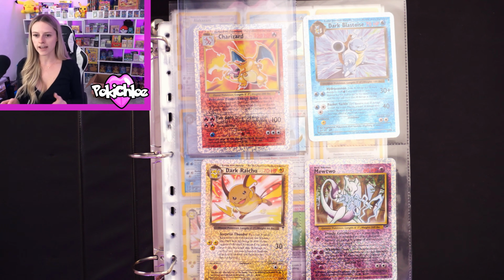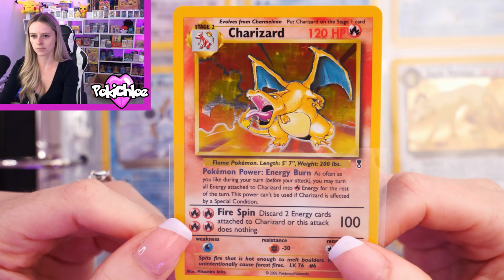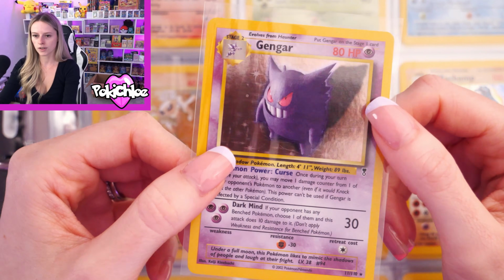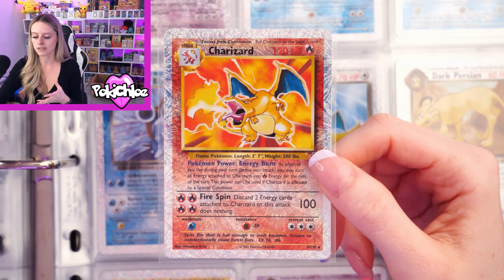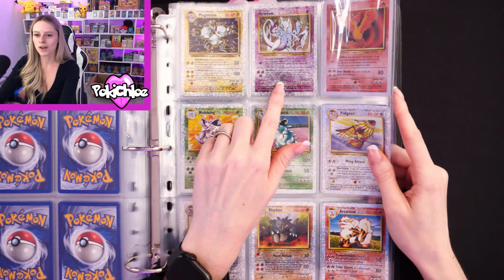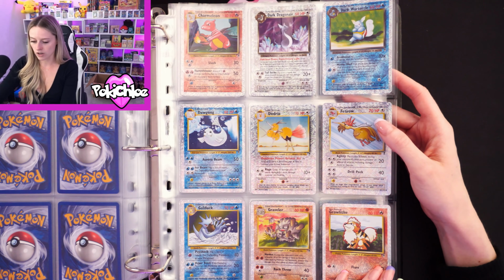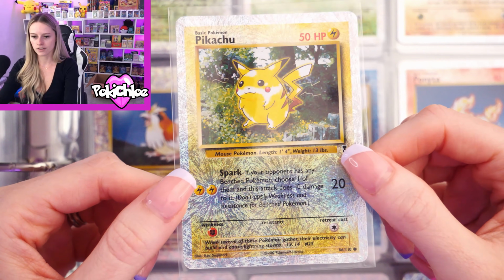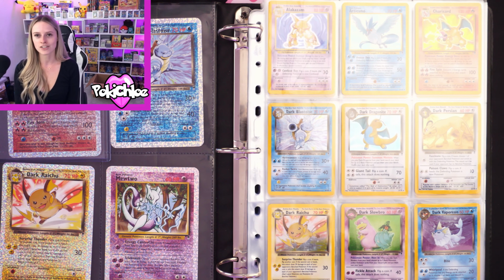My Legendary Collection Master Set and Sealed Booster Box worth over $50,000!!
Today we are taking a look at my new Legendary Collection master set! Most of you will have seen my holy grail booster box which at the moment I wont be opening as I have recently just acquired this vintage WOTC set! I hope you enjoy!!

W For Online TCG Store